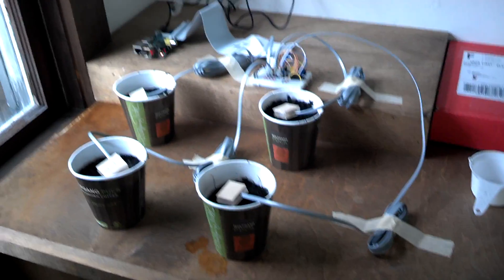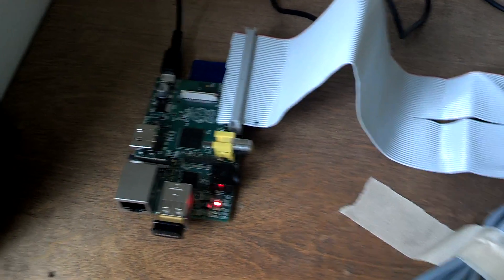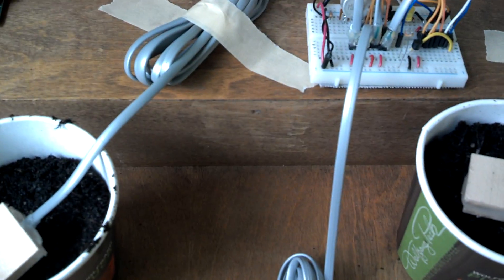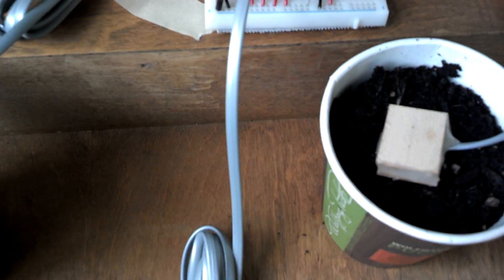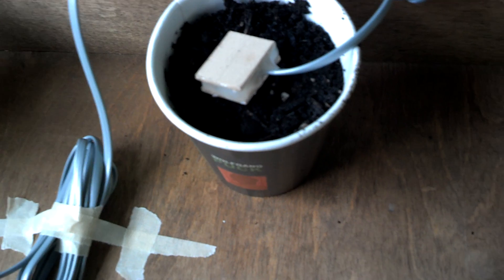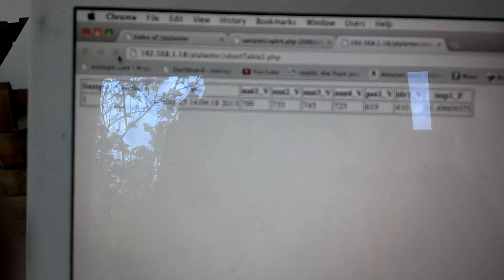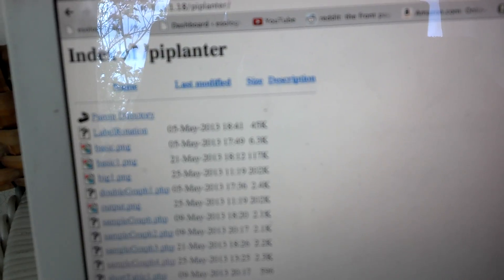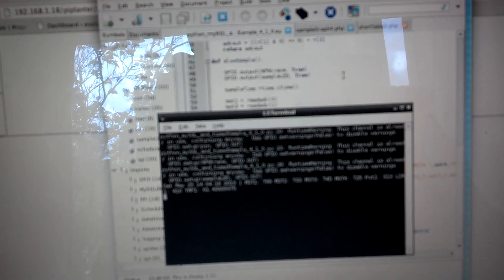Raspberry Pi moisture sensor for green house automator